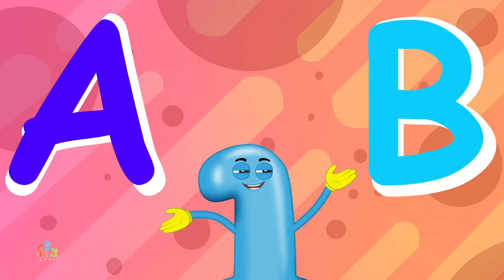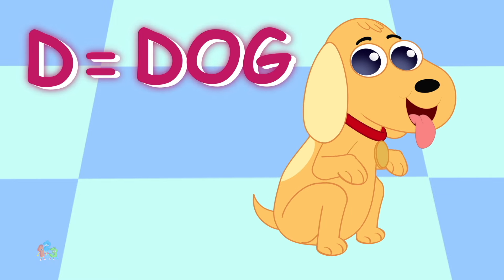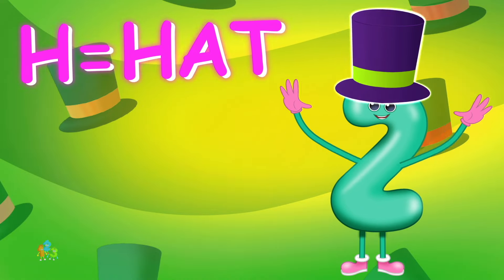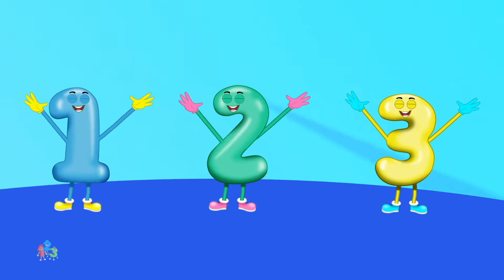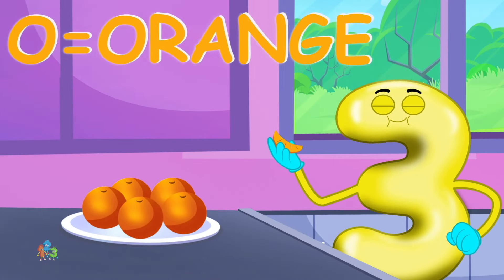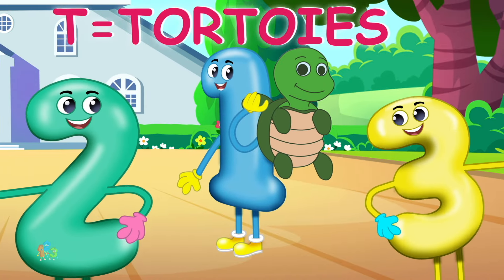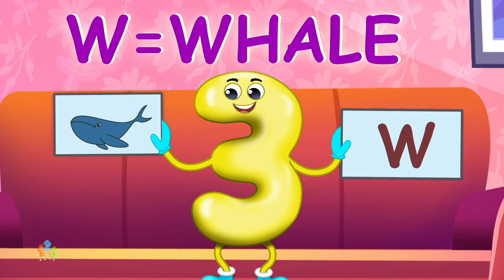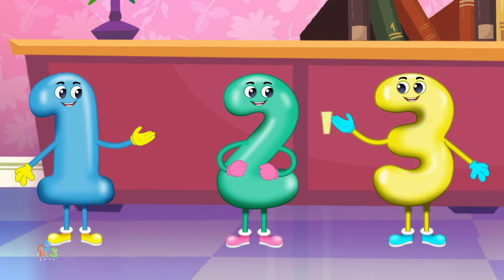Phonics Song, Learn A to Z Alphabets with Mr Number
In this video, we are going to learn the 123 number song and the nursery rhyme for kids. Mr. Number is a fun way to learn the numbers 1-10. Kids will love singing and dancing along to this catchy song!

If you're looking for a fun way to learn the numbers 1-10, then this 123 number song is the perfect solution! With catchy music and a fun nursery rhyme, this video is sure to keep your kiddo entertained. Plus, it's a great way to learn the numbers early on!